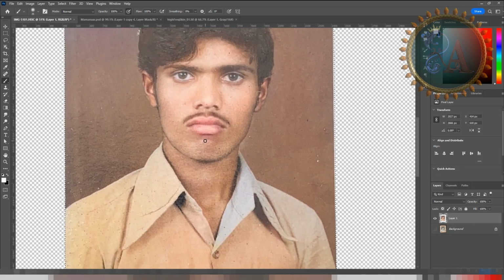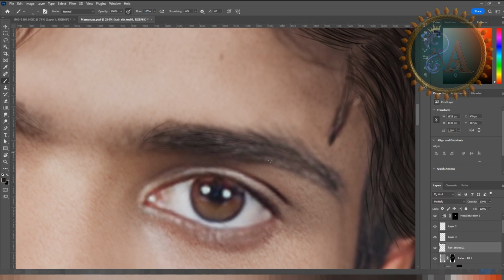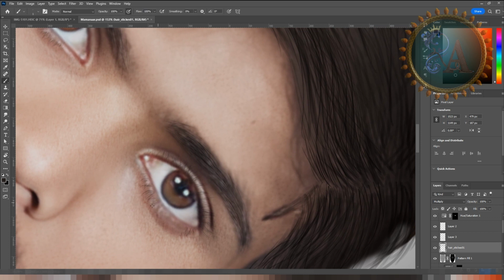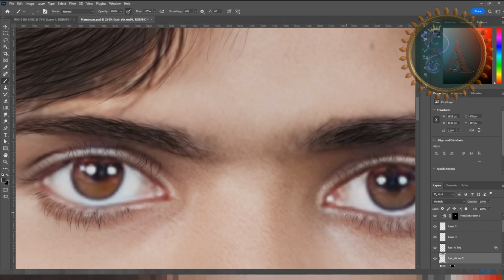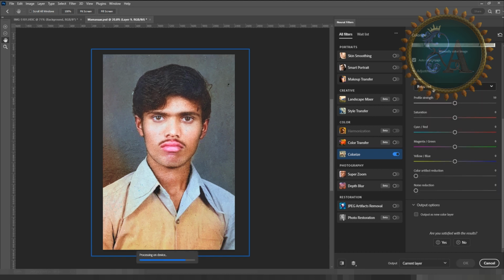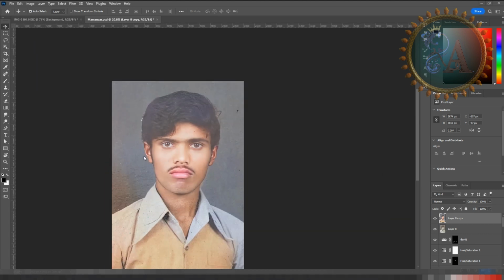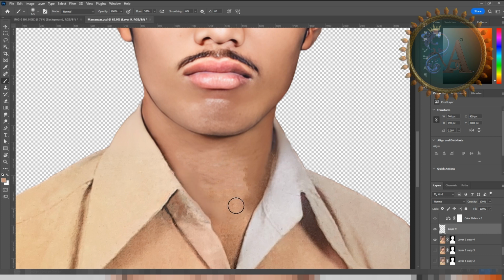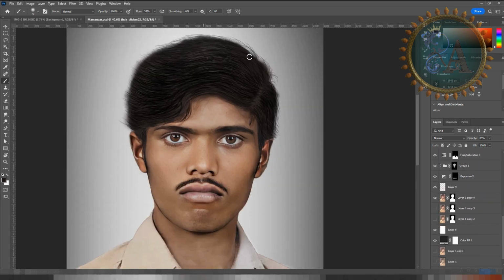colorizing a black and white photo in Adobe Photoshop CC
It's fast and easy to colorize a black and white photo using Adobe photoshop  in short, kindly follow the video, then latter apply your own ideas to make much advance then mine, I would like to see you method's of doing too .

SRS PICTORIAL
srs pictorial
srs
pictorial